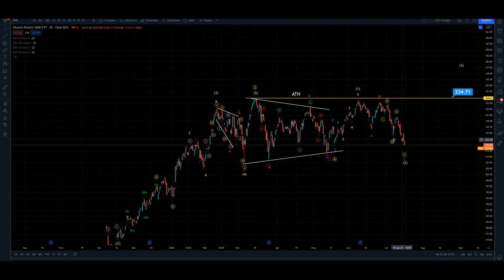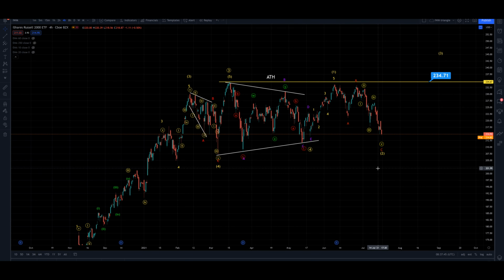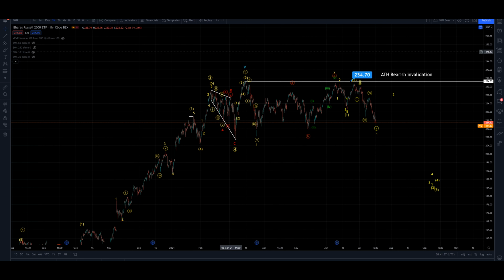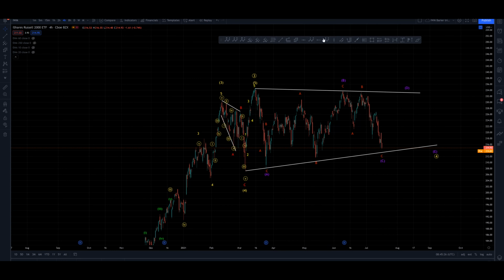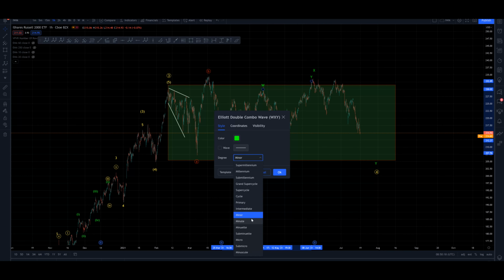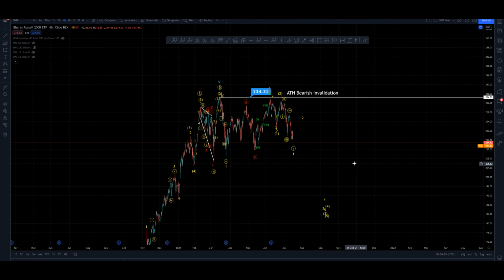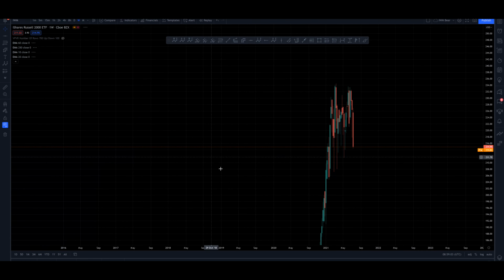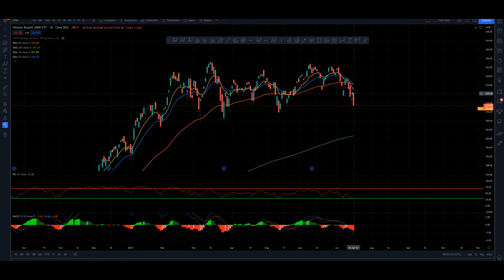RUSSELL 2000 (IWM) ELLIOTT WAVE ANALYSIS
The Russell hasn't made a new high since March. So is it leading or lagging the broader market. Is it consolidating or topping?
Lets look at some possible counts and set some limits.